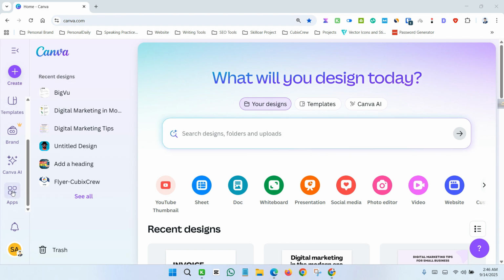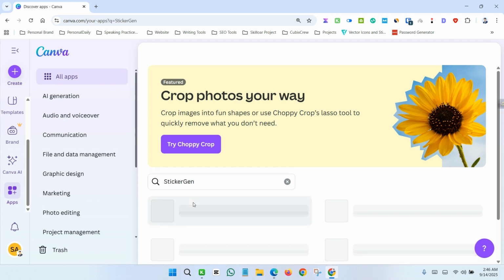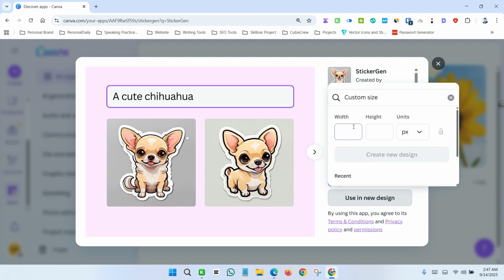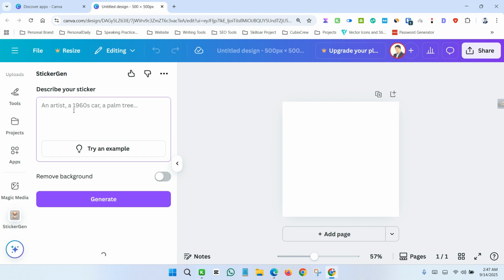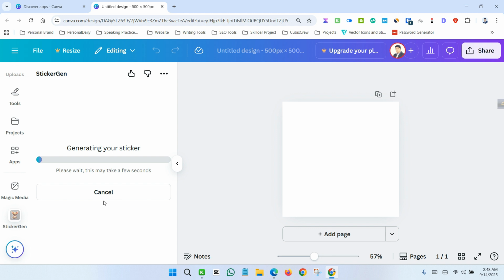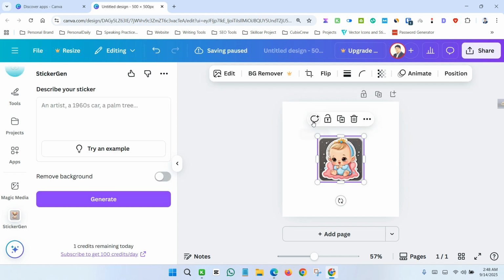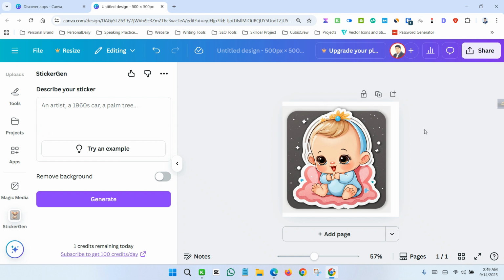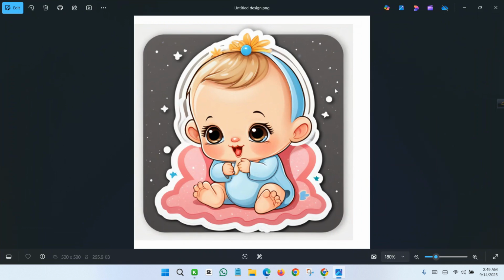how to make STICKERS in Canva for FREE — 2-Min Pro Hack You’ll Love!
How to make stickers in Canva for free with pro tips! Learn printable, photo, and digital sticker workflows, plus white borders and Etsy-ready exports.
Ready to turn your ideas into stickers without paying a dime? In this step-by-step tutorial, I’ll show you exactly how to make stickers in Canva for free and export them perfectly for print or digital use. You’ll learn the full workflow: choosing sticker-friendly templates, creating clean shapes, adding white borders, and exporting files in the right formats so they look crisp on paper, tablets, and marketplaces like Etsy.

Why this video: Most tutorials skip the small but crucial steps that make your stickers look professional—like bleed settings, border consistency, and DPI for printing. This video solves those headaches with a clear, repeatable process. Whether you’re doing how to make printable stickers in Canva or setting up how to make photo stickers in Canva, I’ll help you avoid common mistakes and save hours.

Who this is for:

Beginners who want a simple guide to design stickers fast
Etsy sellers learning how to make stickers in Canva for Etsy that meet marketplace quality
Students, teachers, and planners creating how to make digital planner stickers in Canva for Goodnotes and Notability
What you’ll learn:

How to make digital stickers with white border in Canva step-by-step (stroke, offset, shadows)
How to make a circle sticker in Canva that prints sharp and aligns perfectly
How to make sticker in Canva app on mobile with quick layout tweaks
Export settings: PNG with transparent background, PDF Print (300 DPI), and sizing tricks
Batch workflow to duplicate, color-variant, and organize sticker sheets in minutes
Channel context: On digiWhisper, Saif brings practical, no-fluff tutorials to help you pick the right tools and get results fast—perfect for creators, students, marketers, and small business owners. If you want honest, simple tech tips that save time, you’re in the right place. 🚀

Key steps covered in the video:

Choose the right canvas (US Letter or A4 for printable; custom pixel sizes for digital)
Create shapes and icons with consistent line weights
Add a clean white border using Offset or Stroke (exact pixel values shown)
Align and grid your sticker sheet for precise cuts
Export presets for print shops and digital planners (Goodnotes-ready PNGs)
Organize files and mockups to list fast on Etsy and social

If you’re serious about creating stickers that look polished and sell, this tutorial gives you a repeatable blueprint from concept to export. No guesswork, just a clean workflow. ✂️🖼️📦

Share this with a friend who needs how to make stickers in Canva for free and save it for your next project! 🎯✨